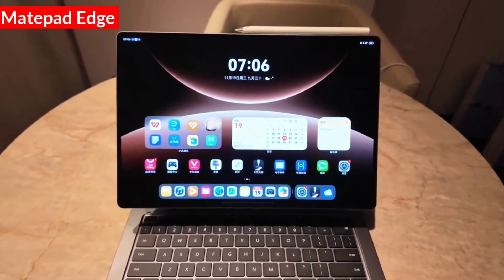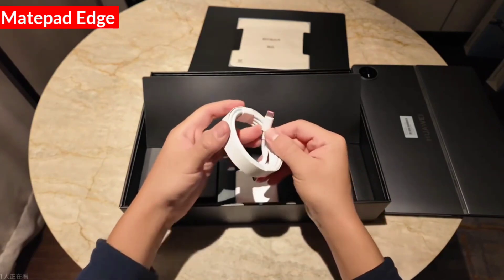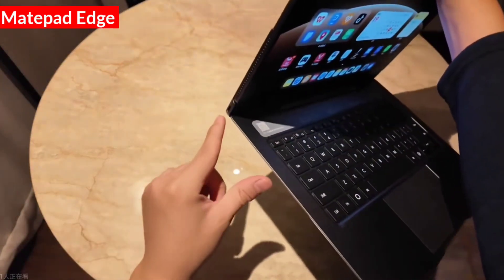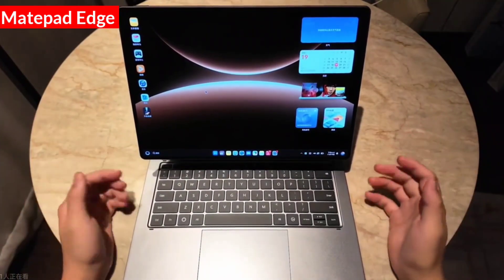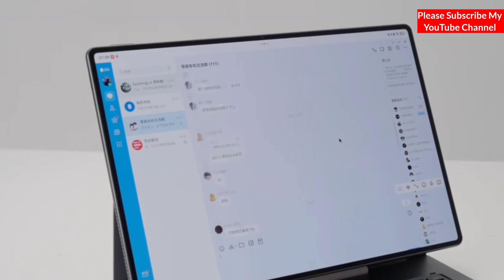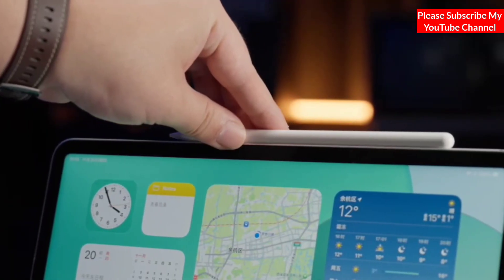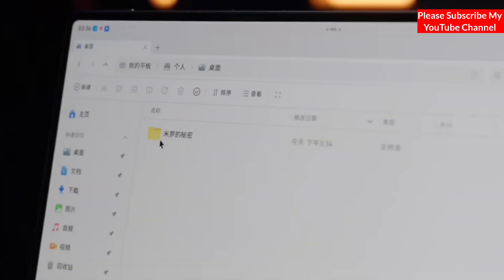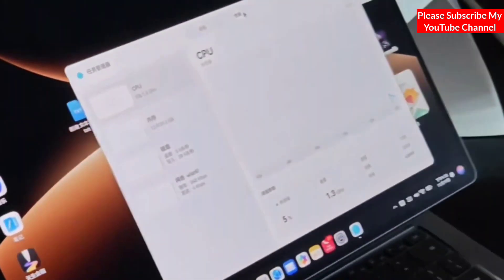Huawei MatePad Edge 2-in-1 PC Tablet Full Review In Depth | HarmonyOs PC | Unboxing | Hands'On!